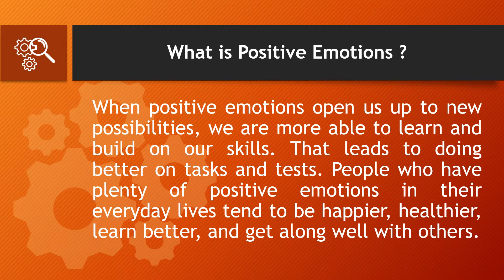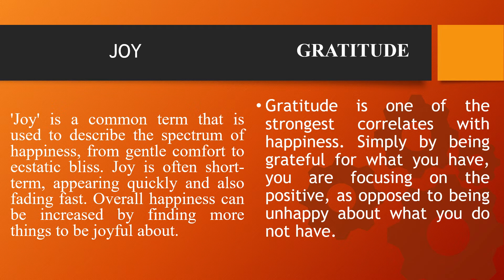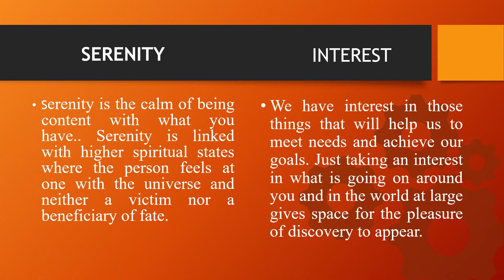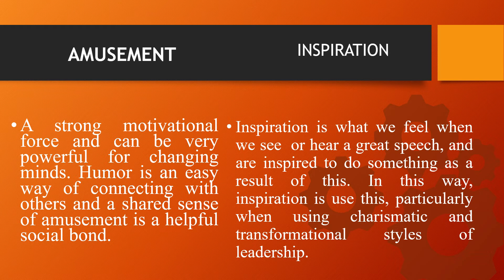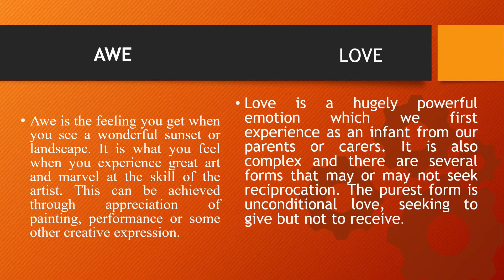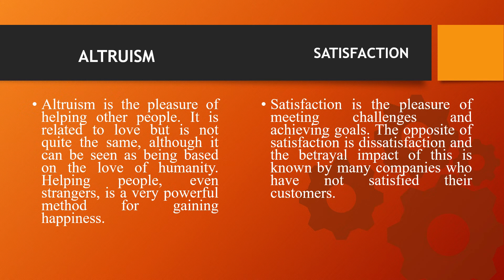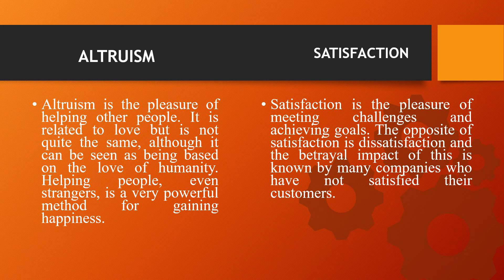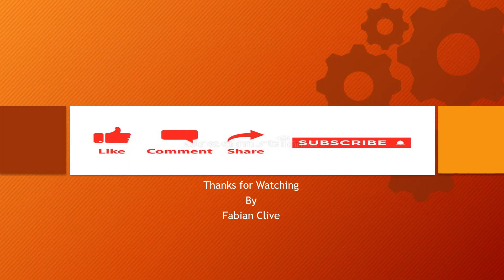Happy Students Learn Better !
This video is based  on teachers  it can help  to make students  happy while teaching in the classroom. As most of the teachers get worried or panic when the students are more than 40 in the classroom. In this video I guide them how to make active and involve in the classroom to make them active learners in the classroom. Do watch the complete video to make the teachers overcome these problems.